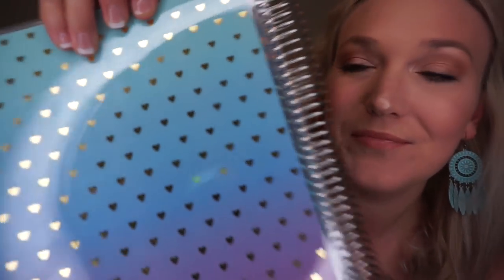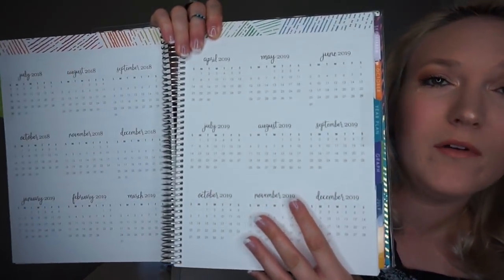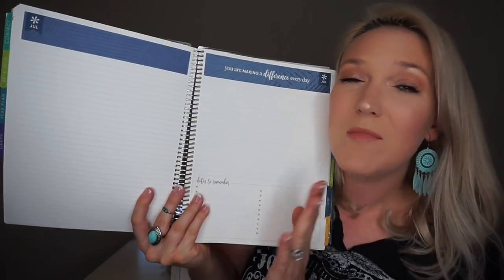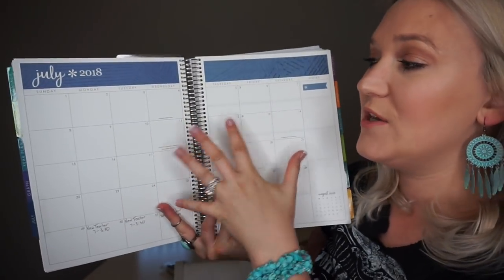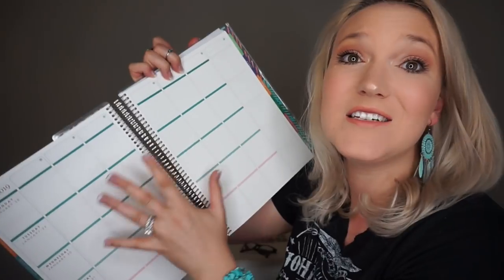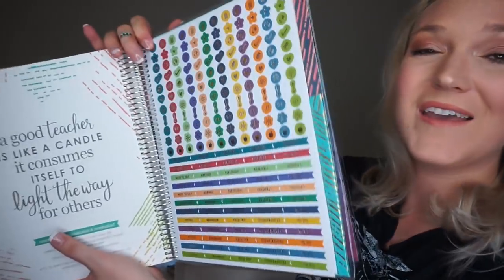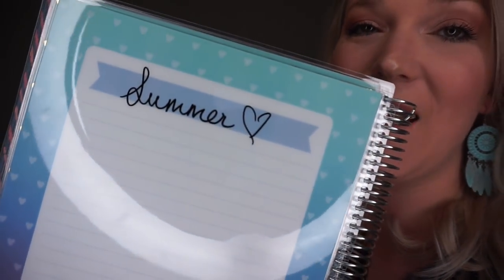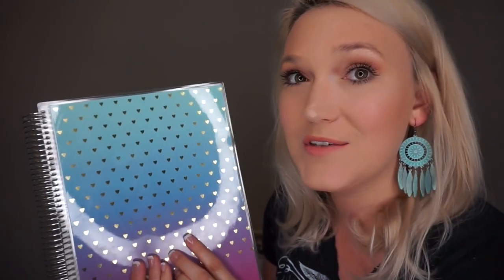Teachers Love | New Erin Condren Teacher Planner Review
"Sway" & "Chilling"